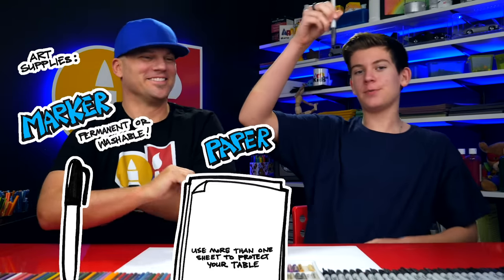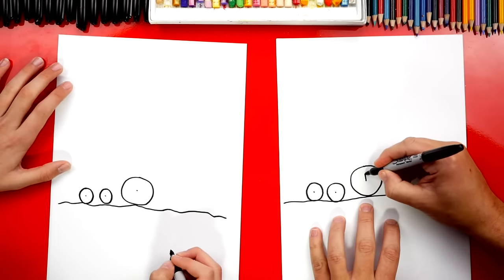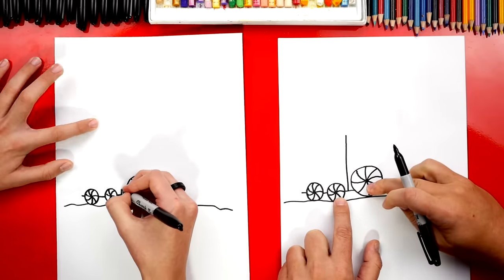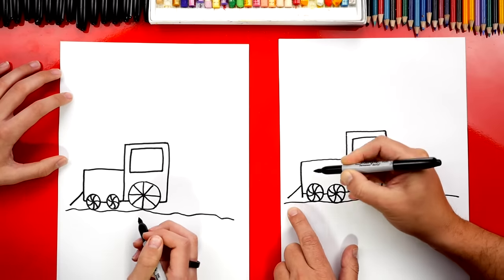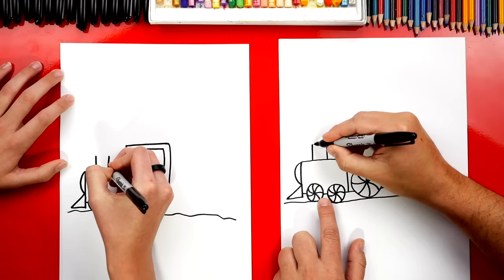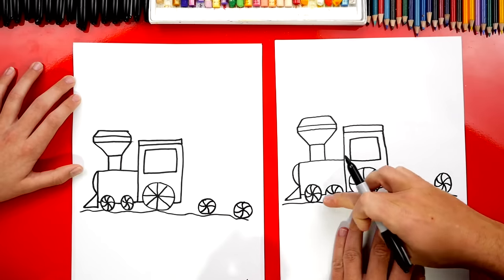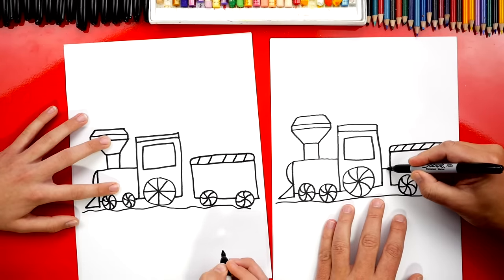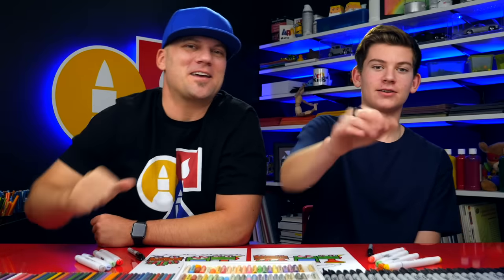How To Draw A Christmas Train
Today, Jack and I are learning how to draw a Christmas train! This is a fun lesson to add even more holiday decorations to even more cars. We hope you have a lot of fun following along with us.